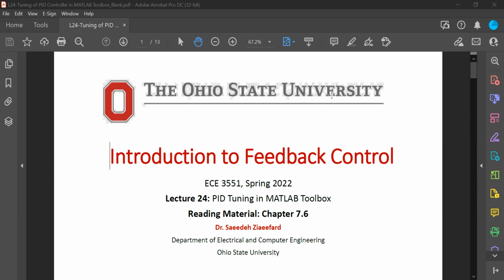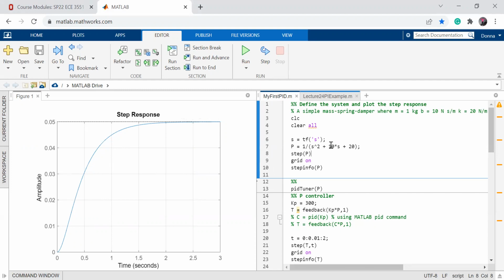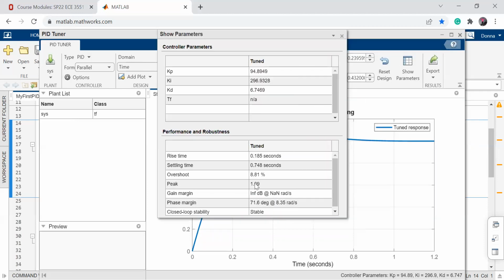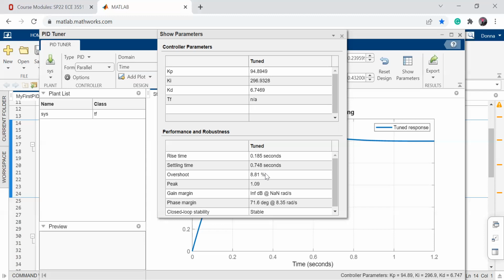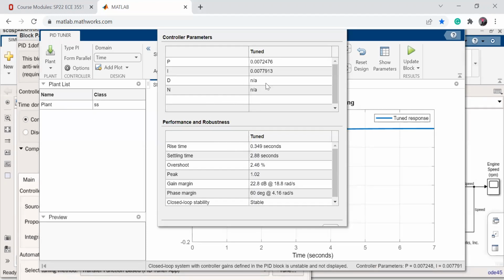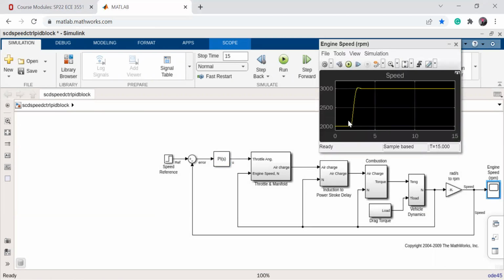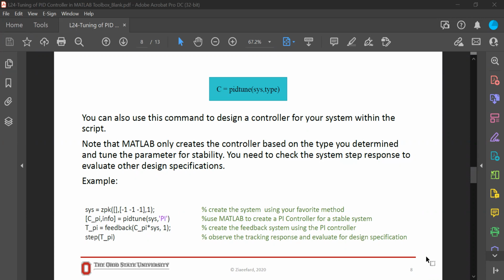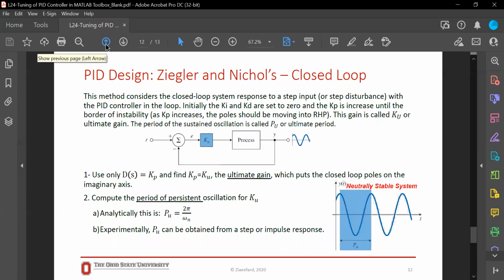L24: Tuning PID control using MATLAB toolbox + Ziegler-Nichol's Method